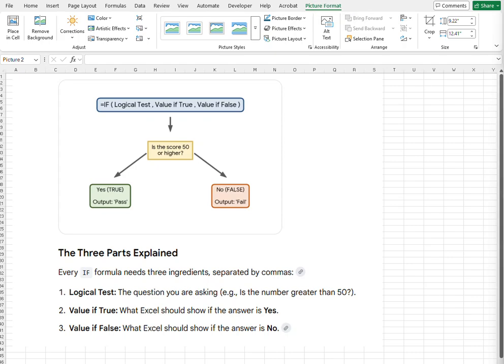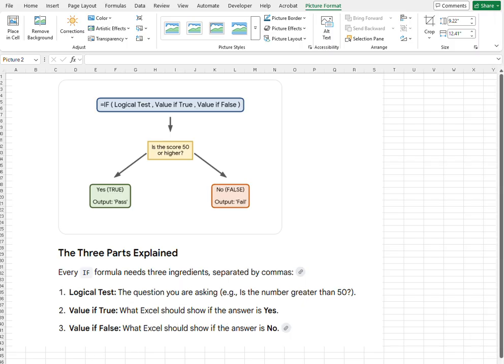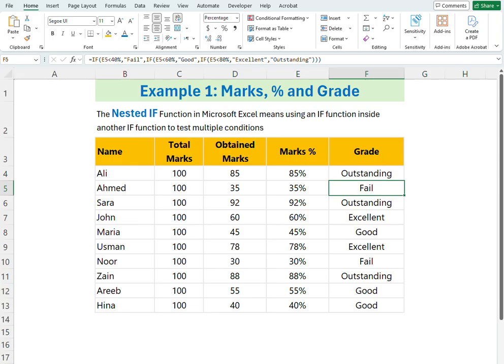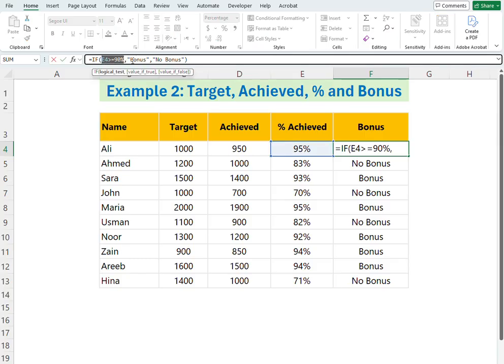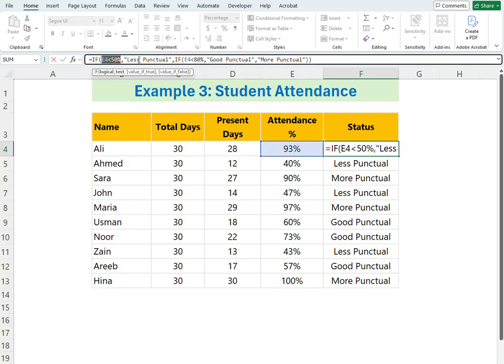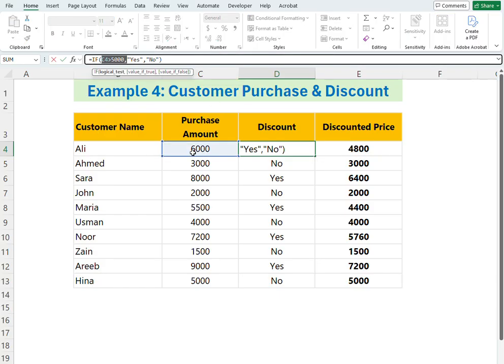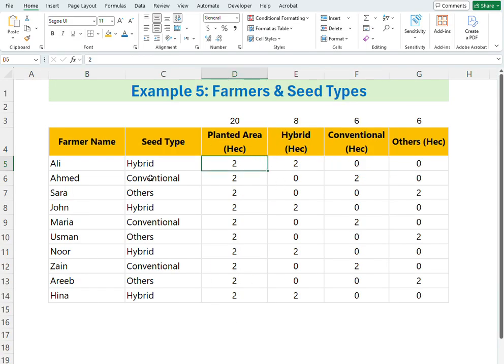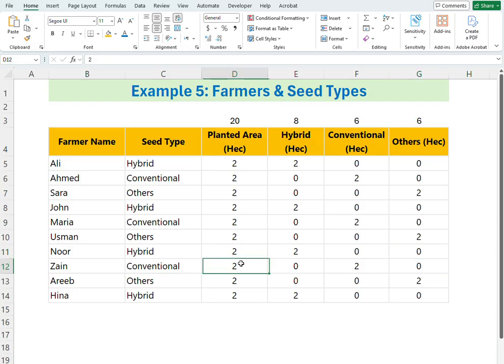IF Function in Excel Explained Simply (5 Real-Life Examples!) ✅ | Master IF Function in Excel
Learn the IF function in Excel with 5 easy and practical examples.

In this video, I explain how to use IF conditions for marks grading, bonus calculation, attendance tracking, customer discounts, and data categorization.

This tutorial is perfect for beginners who want to understand Excel formulas in a simple way.

Topics covered:
- IF Function basics
- Nested IF examples
- Real-life Excel use cases
- Logical conditions in Excel

IF Function in Excel Explained Simply (5 Real-Life Examples!) ✅
Master IF Function in Excel | 5 Easy Examples 🔥
Excel IF Function Made Easy (Beginner Friendly Guide)